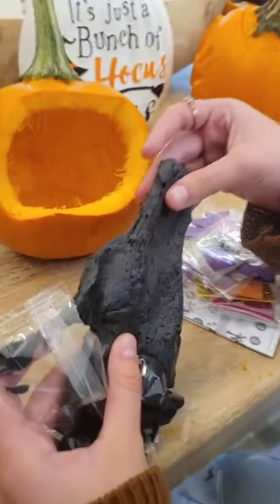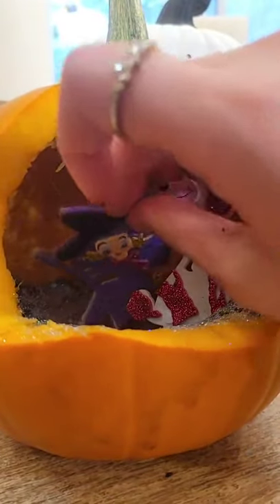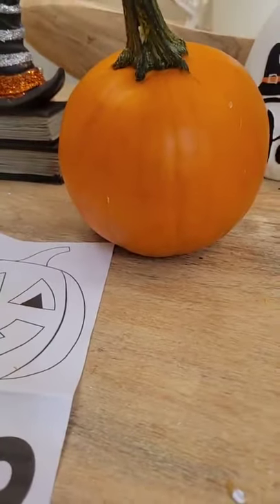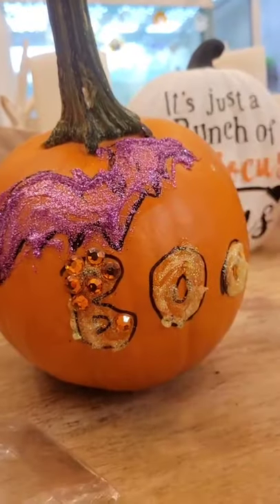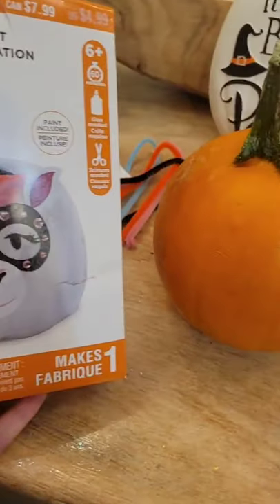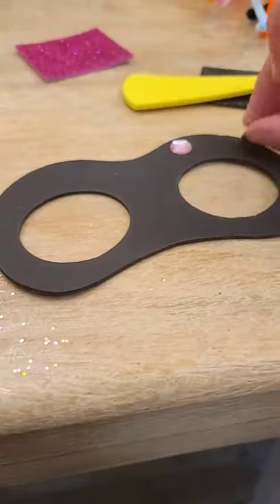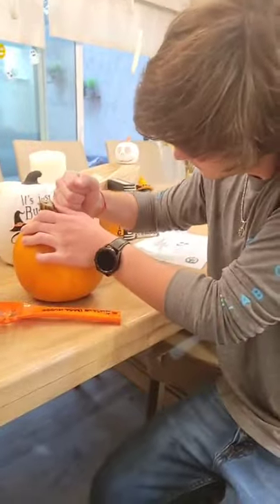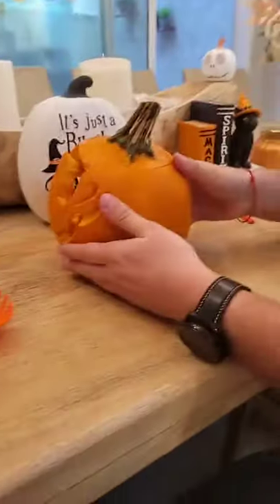Pumpkin Activities | Fine Motor Skills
4 fun pumpkin activities you can entertain your kids with!

Sarah Appleman MS, OTR/L is a published Author, Speaker, and Pediatric Occupational Therapist. Sarah holds a master’s degree from Touro College in Occupational Therapy. She specializes in early intervention in children diagnosed with Sensory Processing Dysfunction. Sarah has worked as a senior therapist, supervisor, and mentor. She was also a supervisor for School Districts, worked in-home care as well as outpatient facilities.